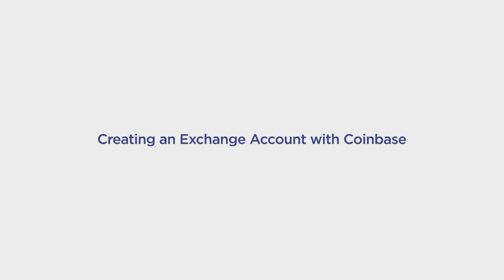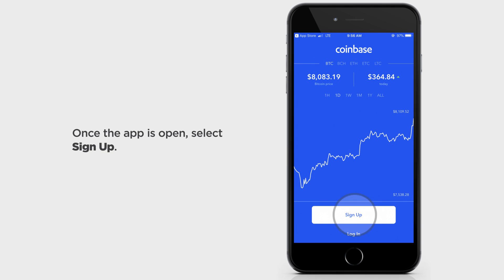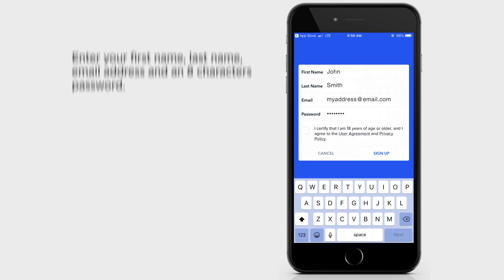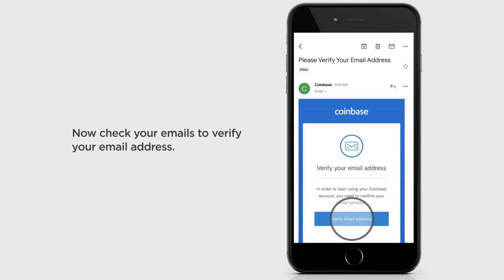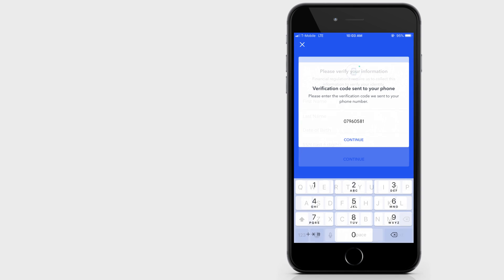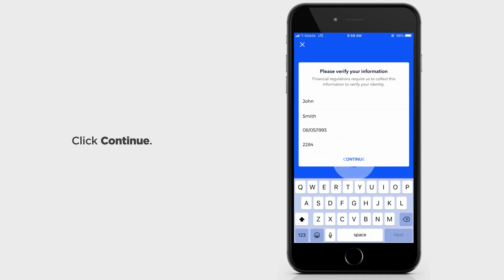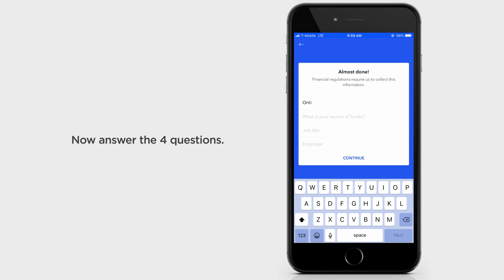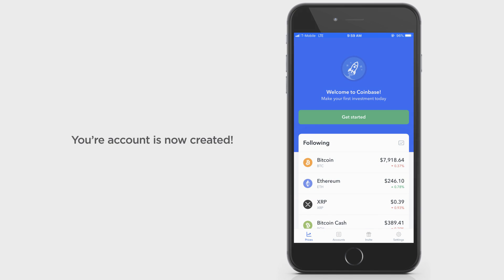Creating an Exchange Account with Coinbase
Create an Exchange Account with Coinbase (US Version)